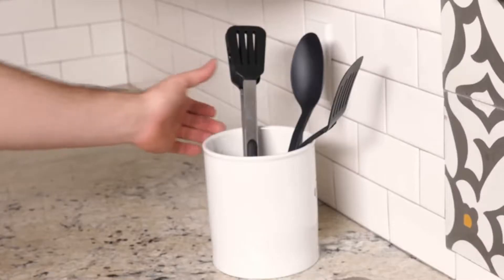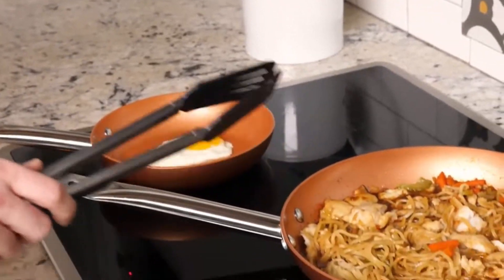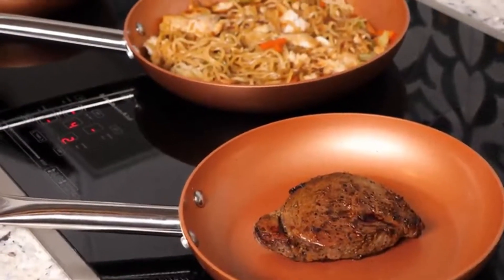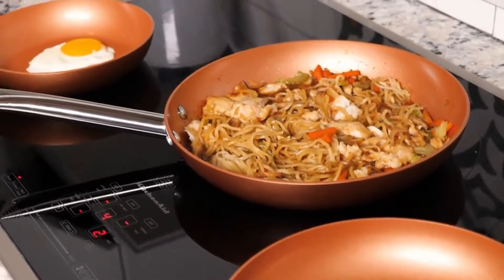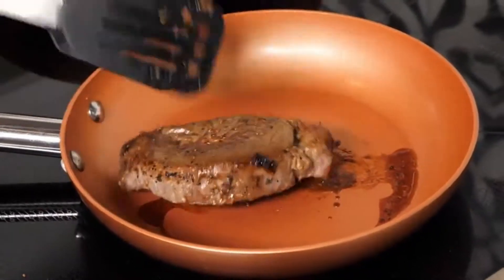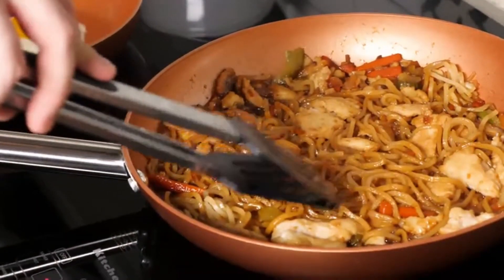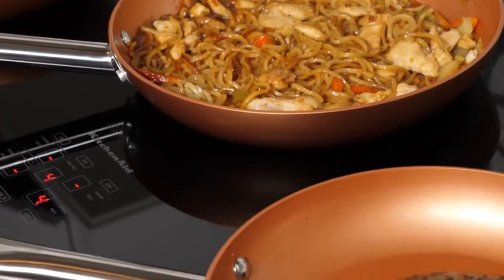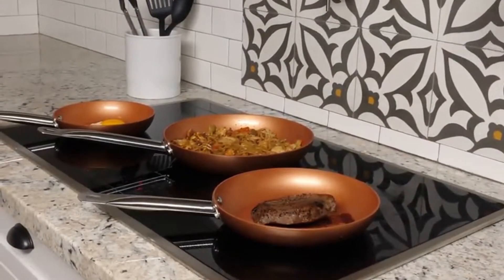Cookware Set by Concord Cookware [:] Concord Cookware Ceramic Coated Copper Cookware Set Review!;+.?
Concord Cookware Ceramic Coated Copper Cookware Set Review [Discounts | Buy] Cookware Set by Concord Cookware [:] Concord Cookware Ceramic Coated Copper Cookware Set Review!

CONCORD 8 Piece Ceramic Coated -Copper- Cookware 2017 BESTSELLER (Induction Compatible)

These Cookware are made with High Grade Ceramic Coated Coppe-ramic Coating.

Features Fully polished stainless steel handle and easy pour rim design.

Ceramic Coating is a healthy and Eco friendly way to cook with Non Stick.

NO PTFE NO PFOA. OVEN SAFE

Works on all stove tops and also Induction Compatible.

Concord Cookware Ceramic Coated Cookware Set [:] Concord Cookware Ceramic Coated Copper Review!+.